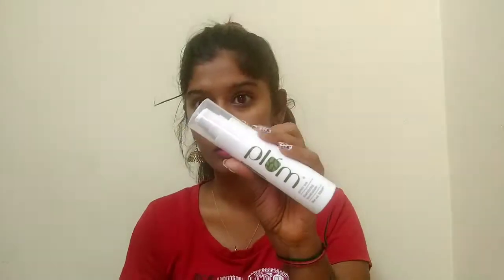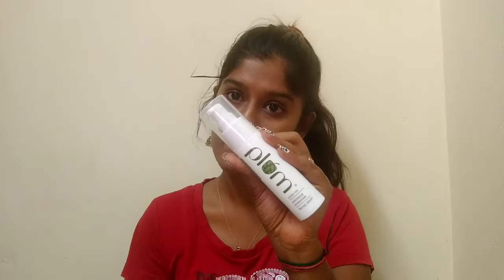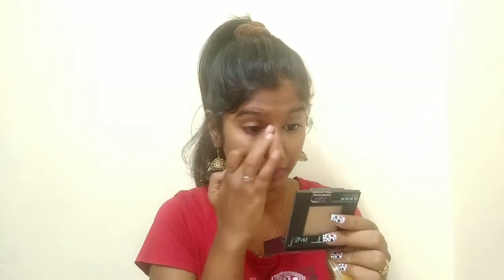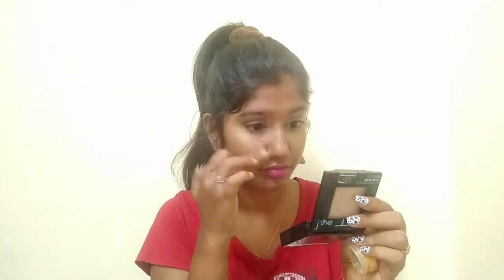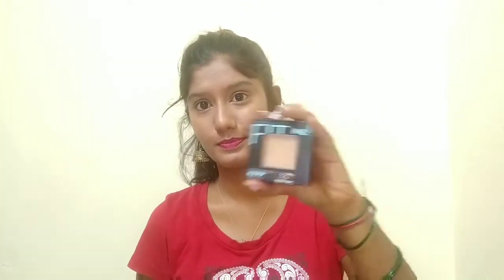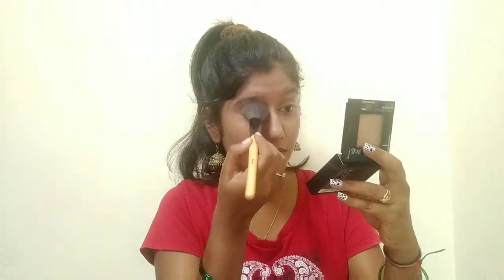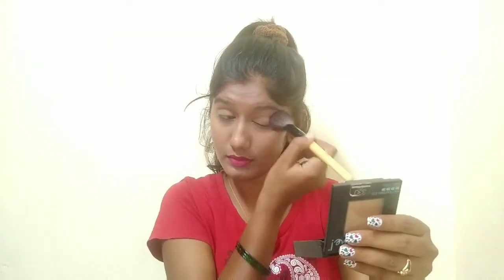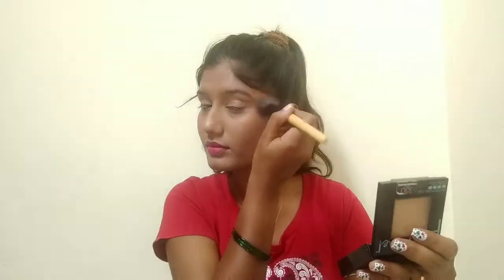How to hide your Dark circles, Pigmentation using makeup? | Frost Fervour